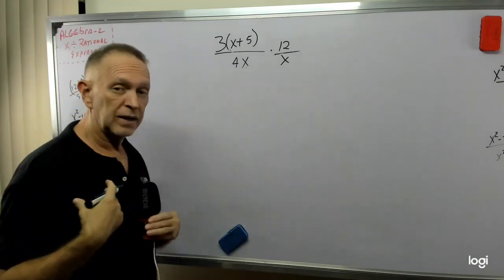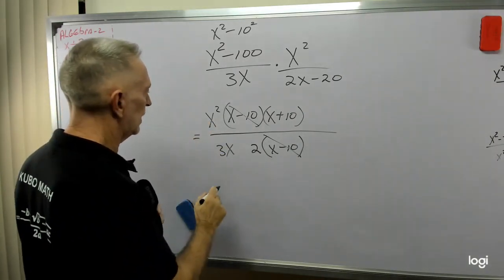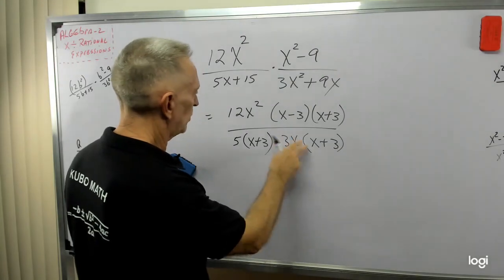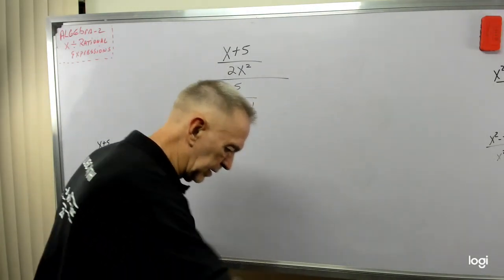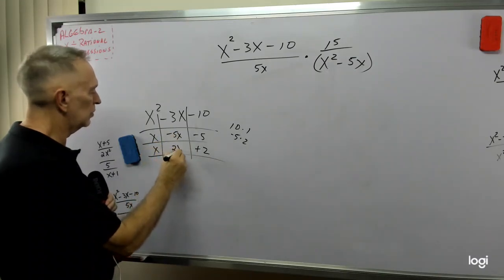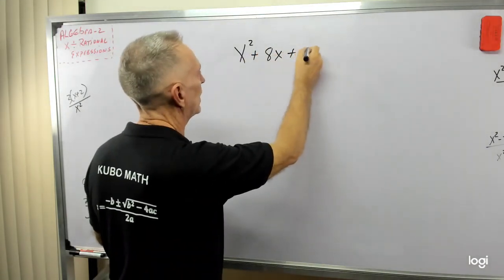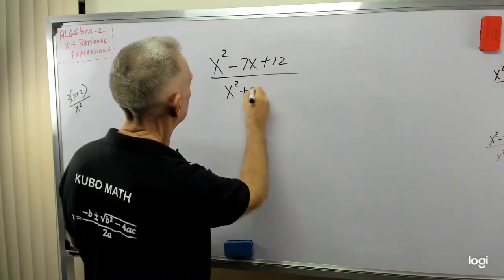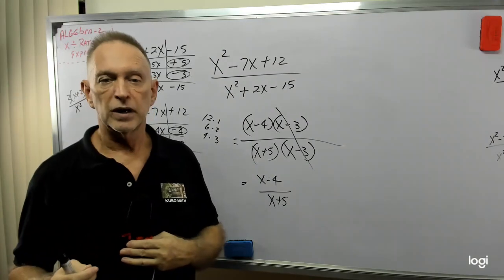Algebra 2 Multiplying and Dividing Rational Expressions Section 2-3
Multiple worked problems showing the method to multiply and divide rational expressions.